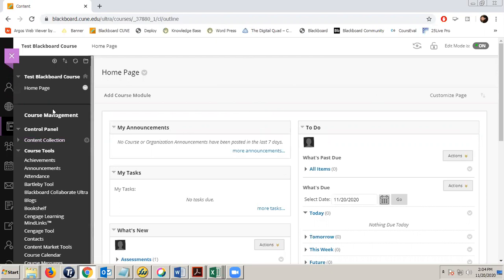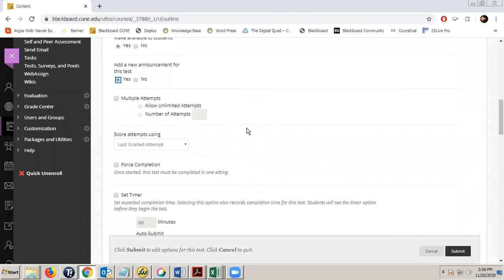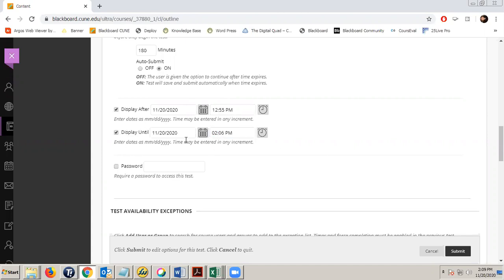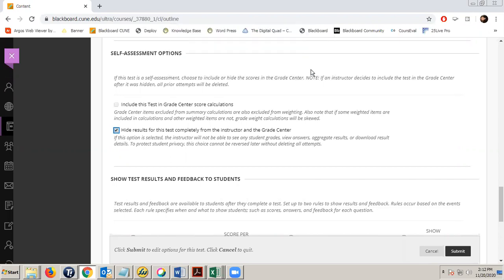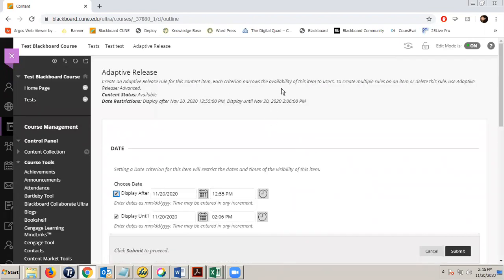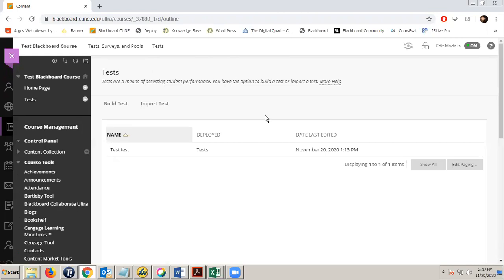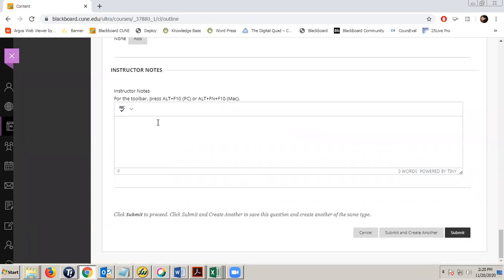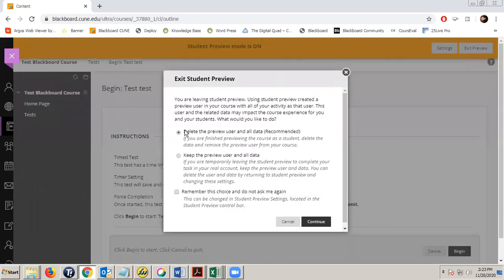Blackboard Refresher - Tests and Content Areas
Mid-November refresher on how to add content areas and tests, and what all of the test options mean.